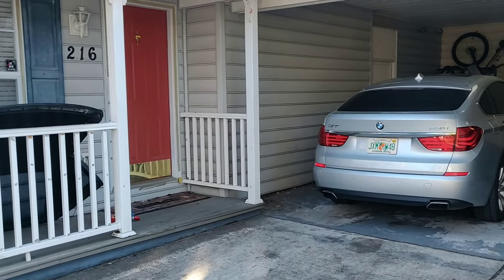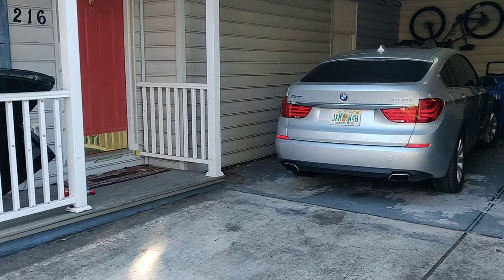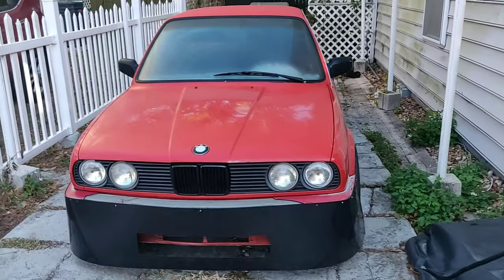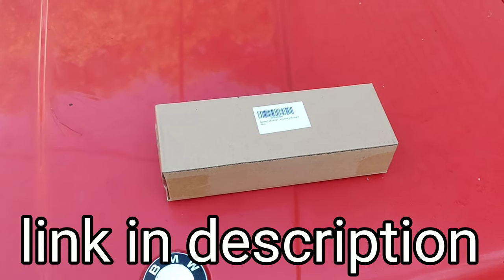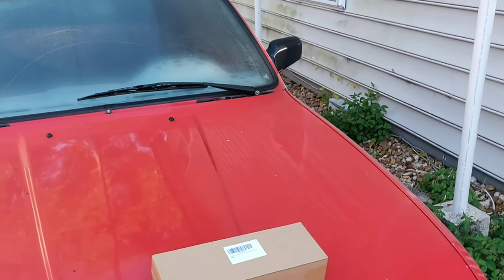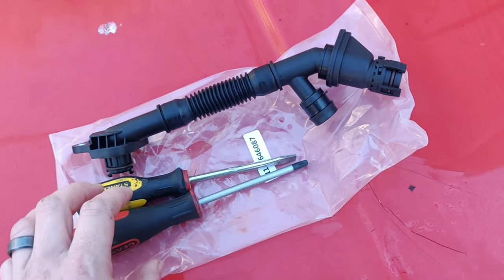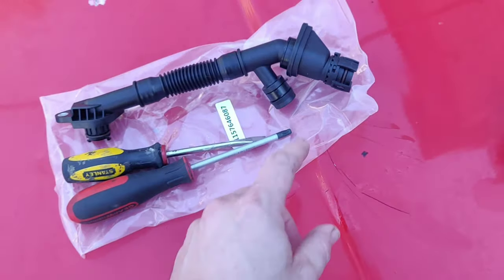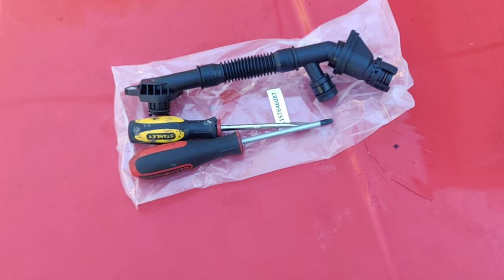BMW N63 crankcase ventilation breather hose change 2010 550i gt 4.4l twin turbo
So my wife's BMW has been throwing random codes for misfires.  I've changed out spark plugs twice but found cracks in the pcv hoses.   I tried to do a quick fix with heater hose but it only lasted a short time before check engine light came back.  Today I change out the hoses with new hoses for only $50.  Link for Amazon below.

Breather hoses: